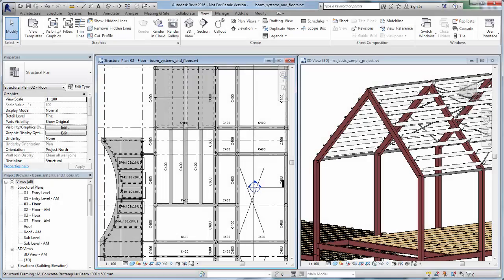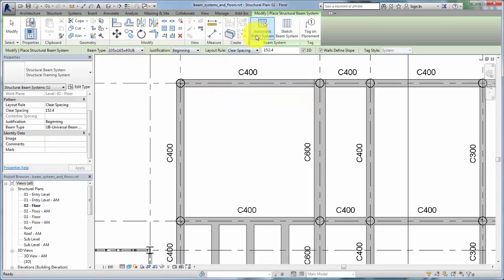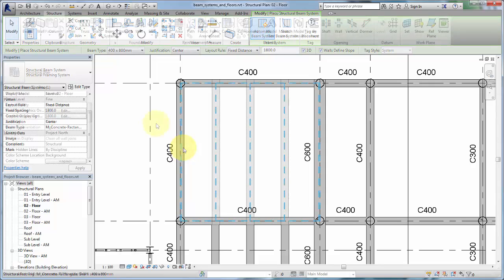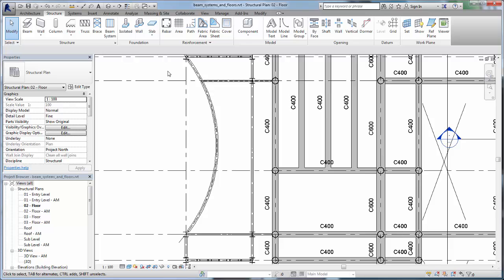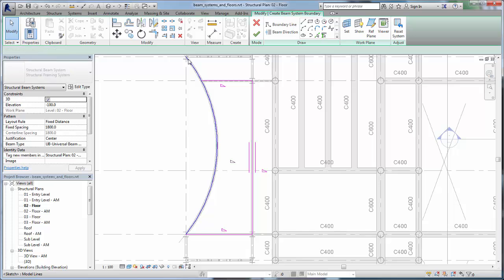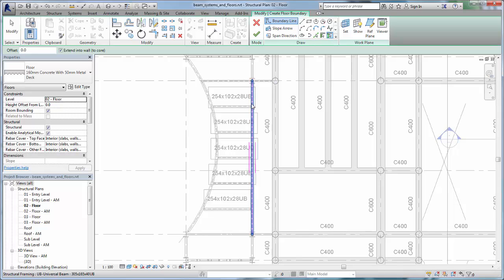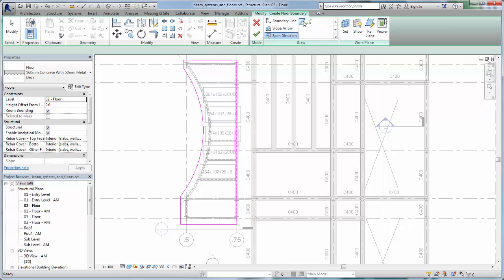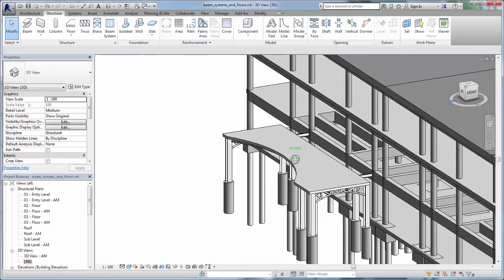Placing Beam Systems and Structural Floors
Demonstrates how to create a beam system to support a structural floor.